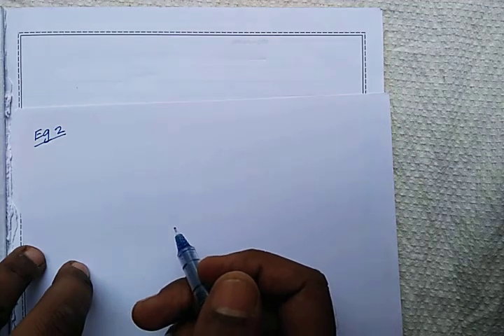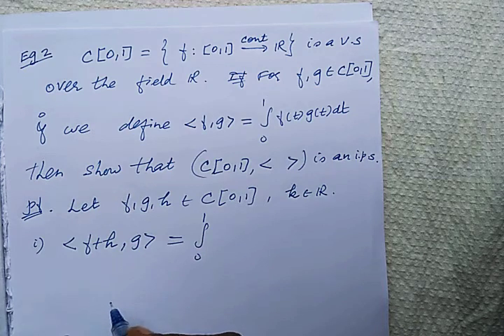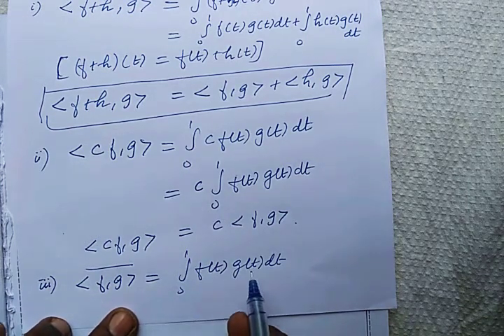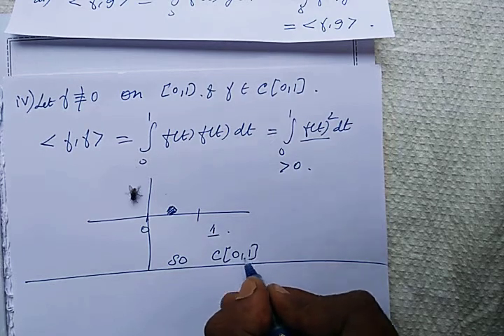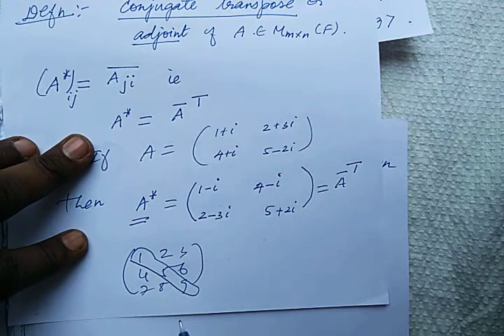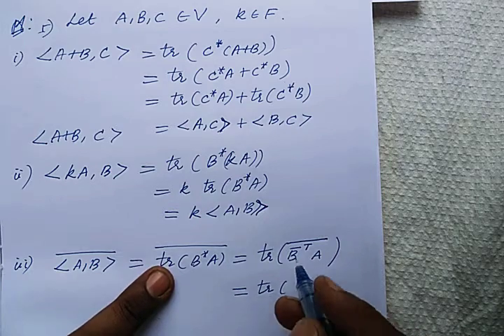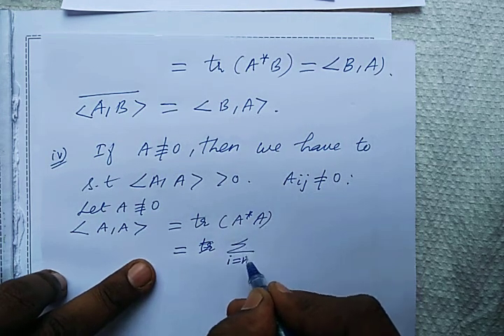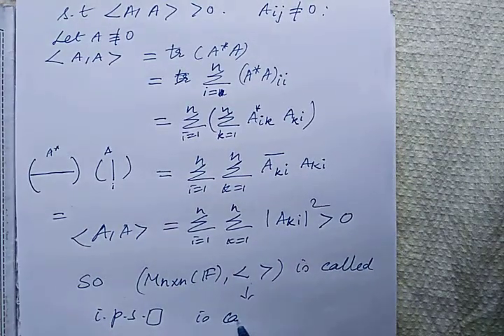Inner Product spaces: Video 2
As per Anna University syllabus third unit of linear algebra